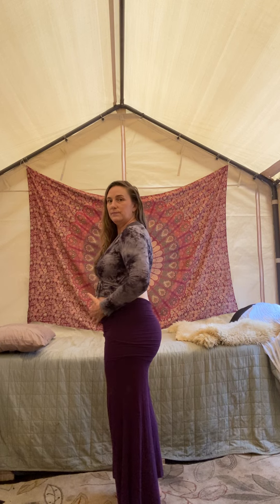Goddess Flow Healing Movement Introduction, Posture, and Hips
Learn practical, powerful, pleasure movements to support Radiant Health, Joy, and Pleasure